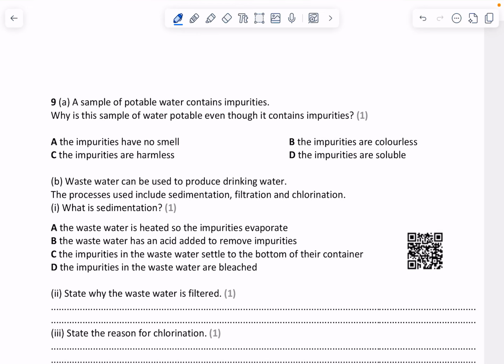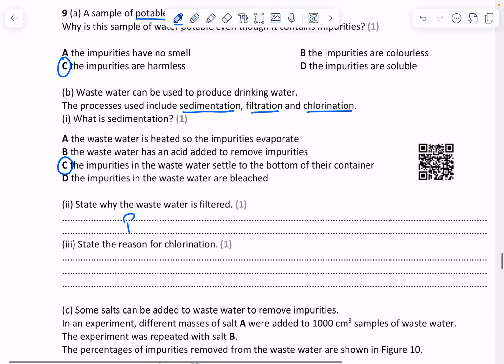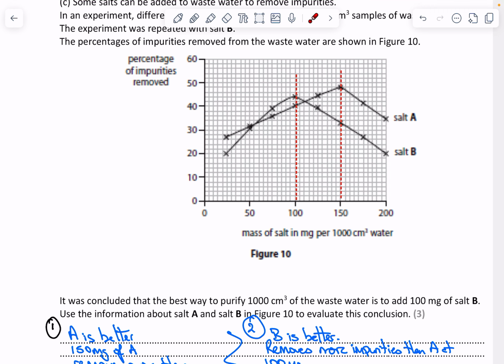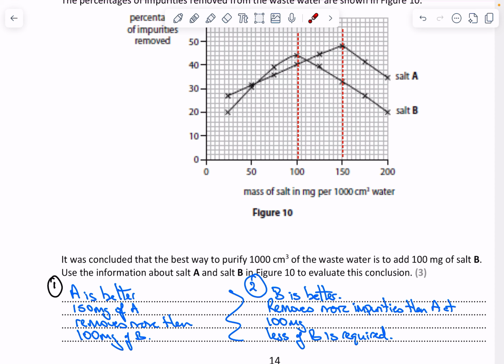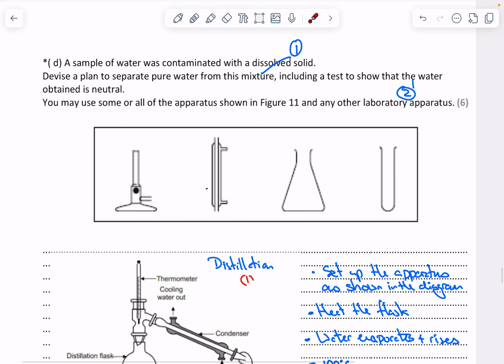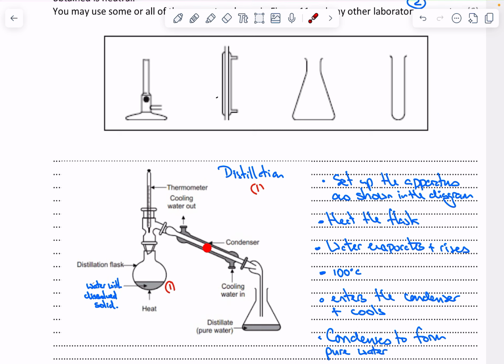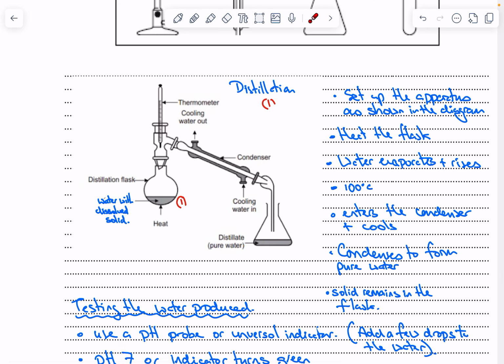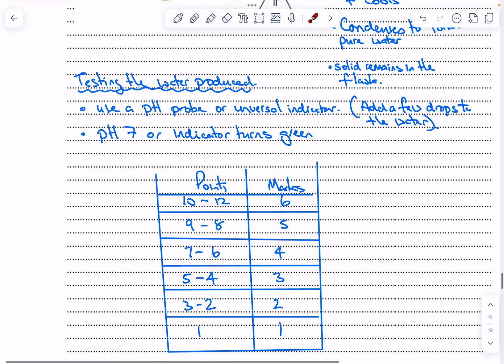2021 question nine foundation